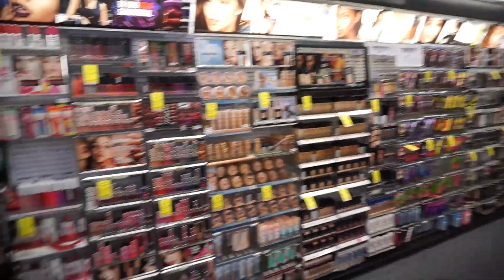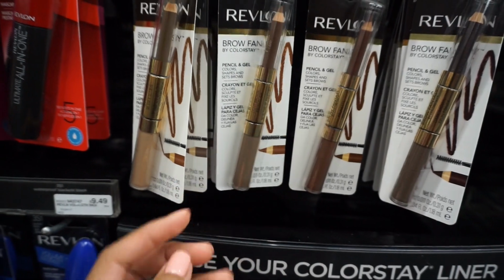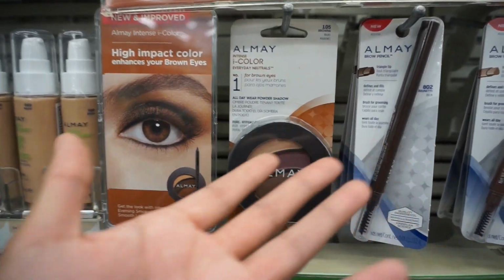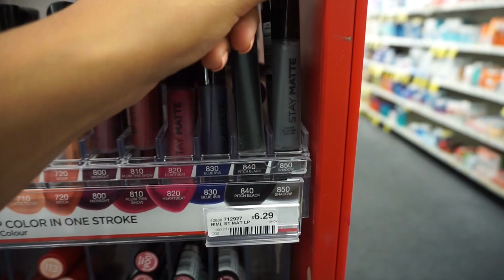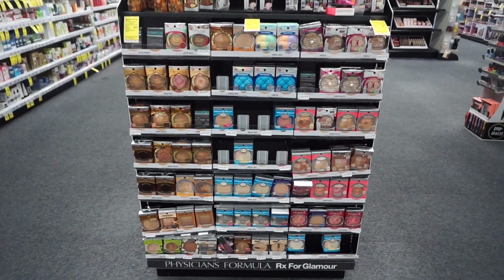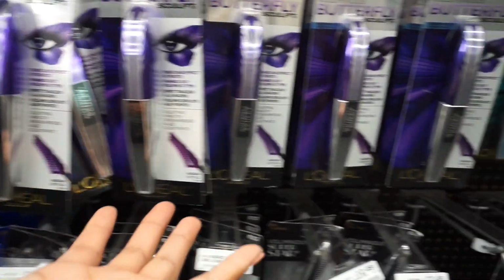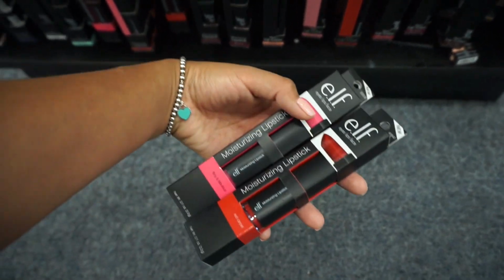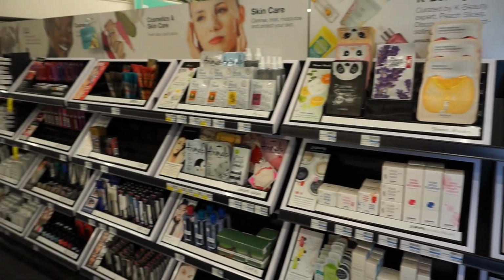Come Shop With Me: NEW Drugstore Makeup at CVS!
Hey Lovelies! Today Come shop with me for new drugstore makeup at CVS! In today's video, I head to my local CVS in the Bay Area and check out the beauty section to see what's new in the drugstore makeup world. Maybelline didn't have much, but physicians formula and revlon both had some awesome selections. And omg, I didn't realize NYX had a whole 3 rows dedicated to them and when did CVS get a K Beauty section? Weren't their masks the cutest!
Hope you guys enjoyed coming along with me to cvs to check out the new drugstore makeup at cvs. And if you didn't know, I currently have a makeup giveaway going on. Check the link down below to learn more about it.

I hope you guys enjoyed my latest edition to the come shop with me series and coming along with me to CVS to look for new drugstore makeup! THANK YOU to you guys (my besties) for watching!

❤Hana Belle

Taste Test: Starbucks Pumpkin Spice Latte vs. McDonalds Pumpkin Spice Latte | Who Has The Best PSL?

 ►Let's Be Friends!
INSTAGRAM ➡️ HanaBelle__ (*two underscores)